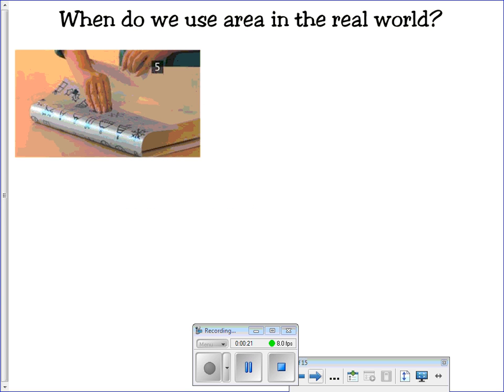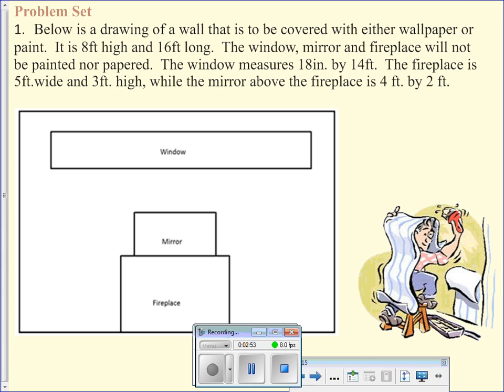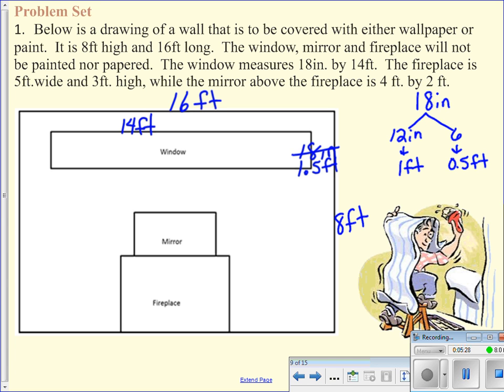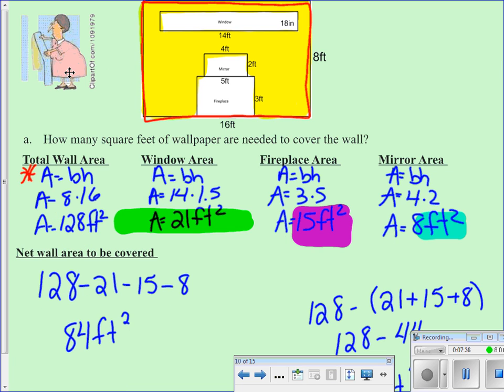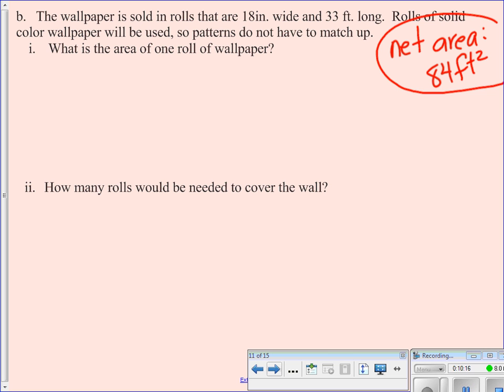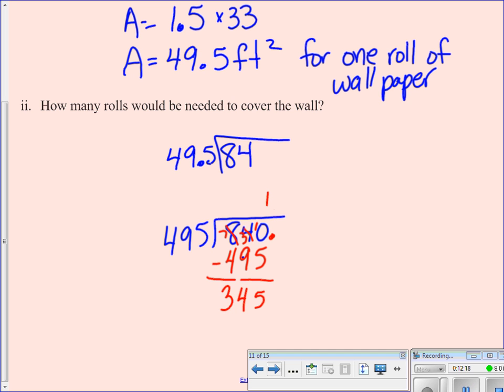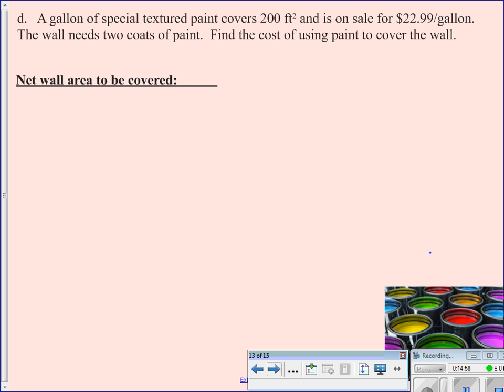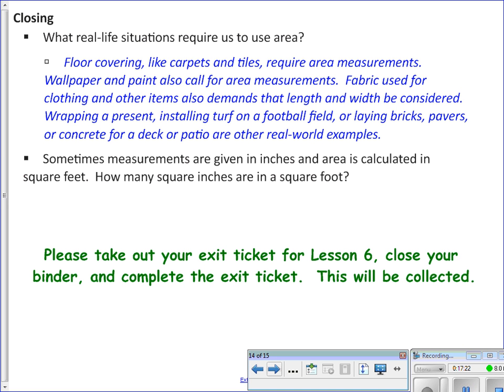Mod 5 Lesson 6